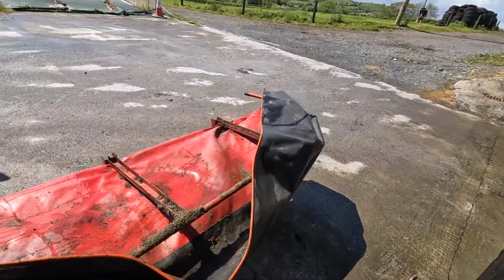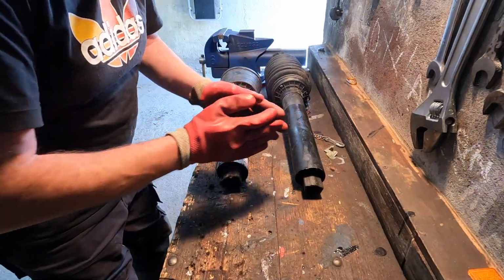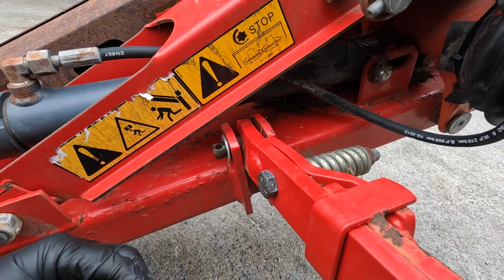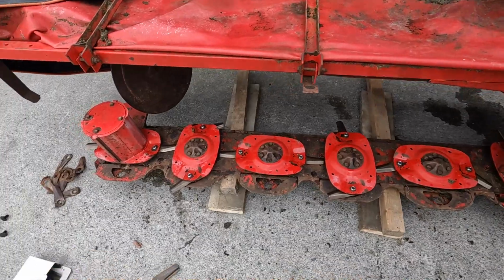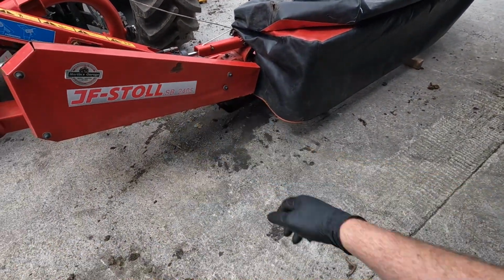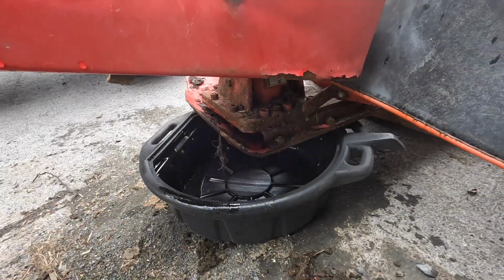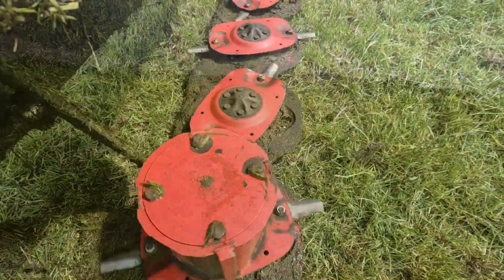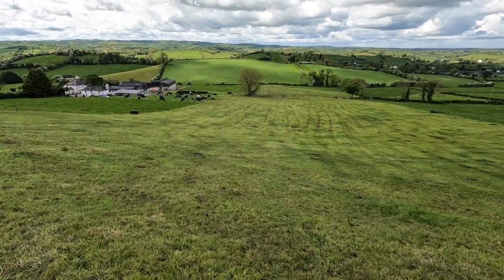JF MOWER GETS A FULL OVERHAUL AND A MODIFICATION SO IT DOESN'T COME APART... AGAIN!!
In this video our trusty JF disc mower gets a full service and not a minute to soon... Enjoy